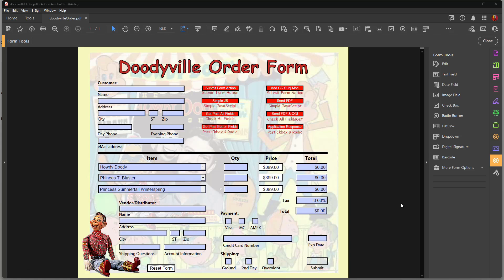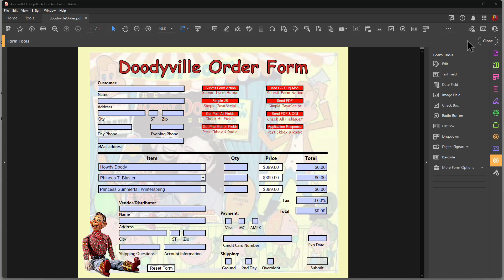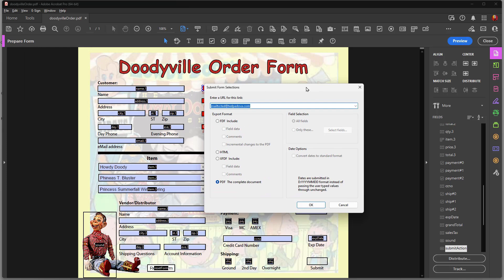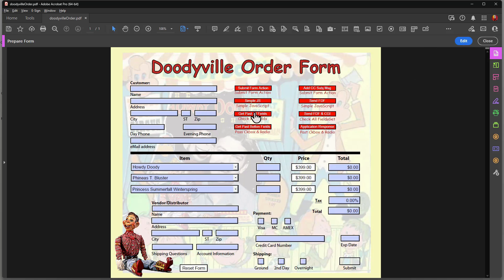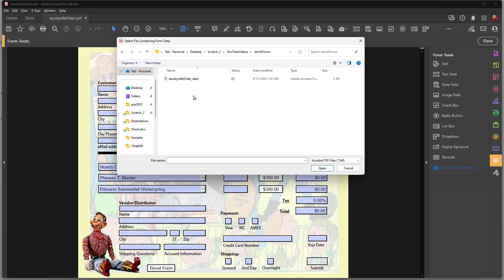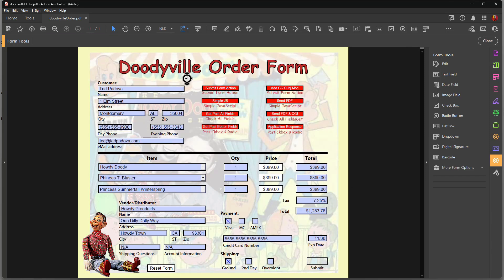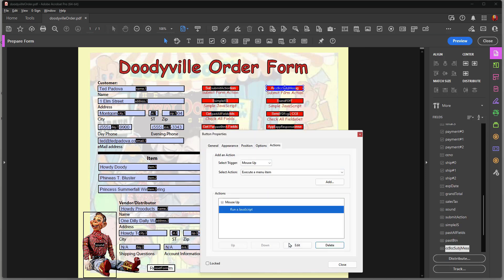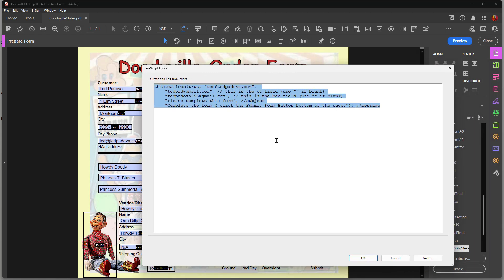Several ways to submit forms via email or to a web server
The tutorial file contains JavaScripts used for submitting a form.